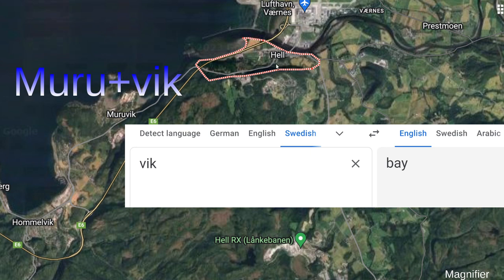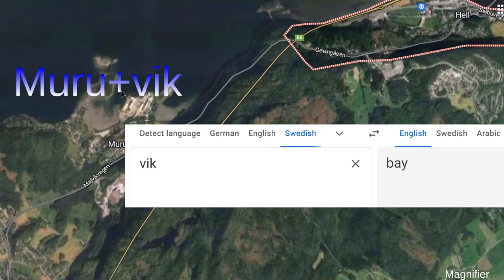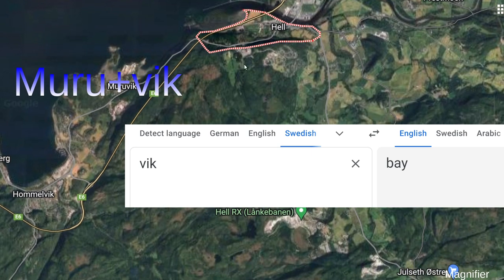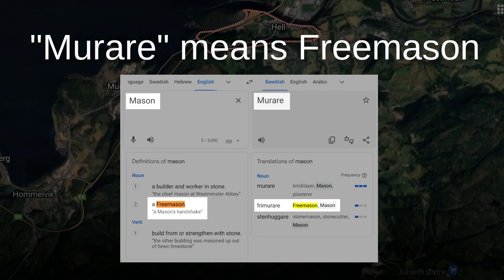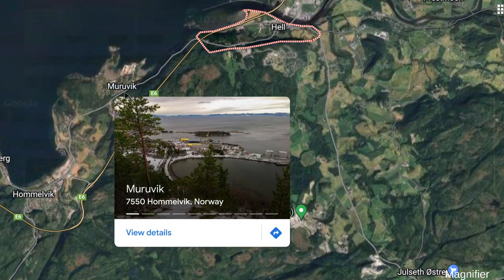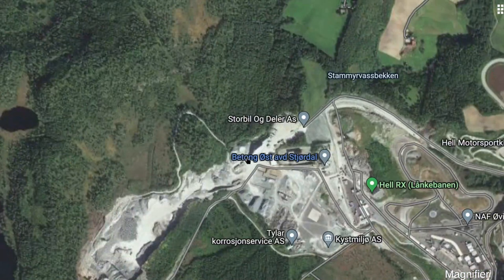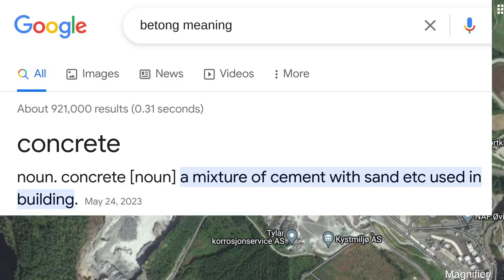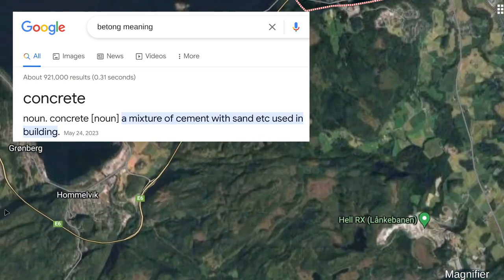⚫ Just another day looking at "Hell" on the map... #2 (a clarification)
DO NOT LEAVE LIKES/DISLIKES, IT'S POINTLESS:
I am heavily shadow banned by an employee on YouTube. Note that this is not the fault of YouTube, but rather a single person with a regular life is carrying the entire guilt of this overreach... Because of this, LIKING or DISLIKING the video will not in any way reach to me so forget about that... The algorithm (controlled by the human employee) will simply remove the likes. If you wish to share your appreciation or dislike/distaste, you must express it as a comment. Over time I will add every single commenter to a list of "APPROVED USERS", no matter how your opinions are. This will make your comments pass through the filter and you can add links and even use strong words.